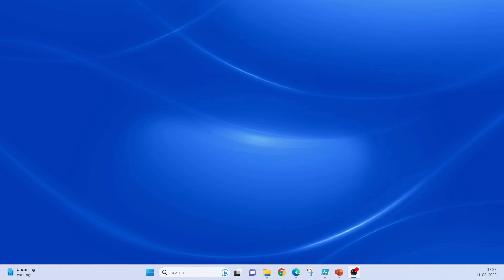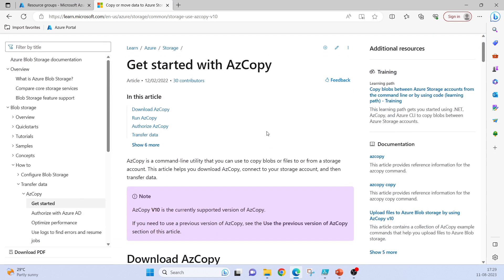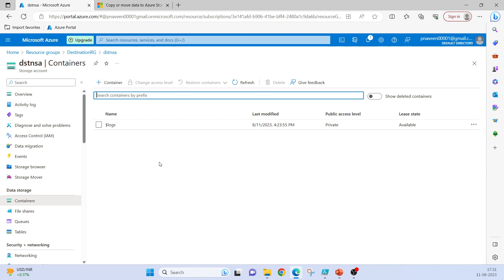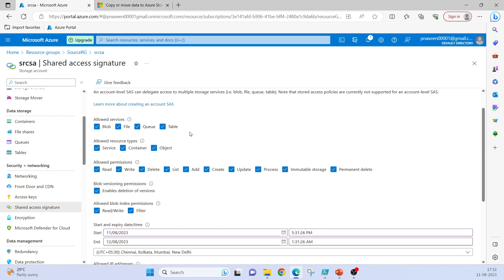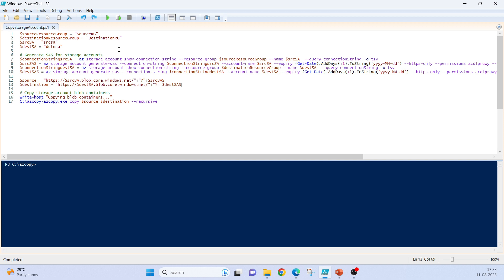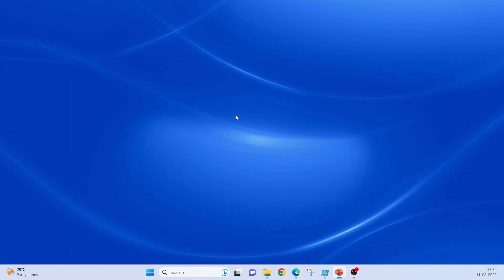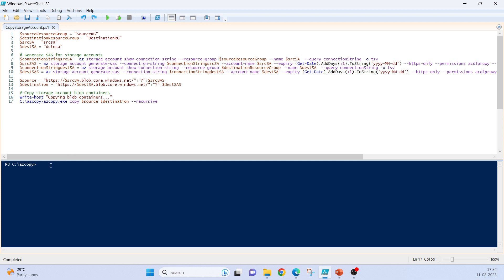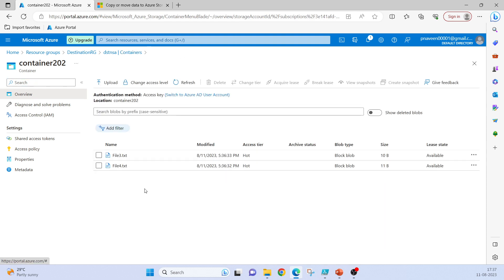1. Azure Storage account migration using AzCopy - Copy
Azure Storage Account migration in production
AzCopy
Copy Azure Storage Account contents from one storage account to another